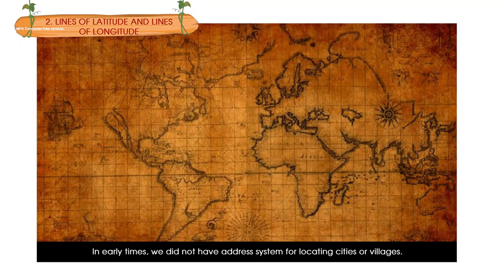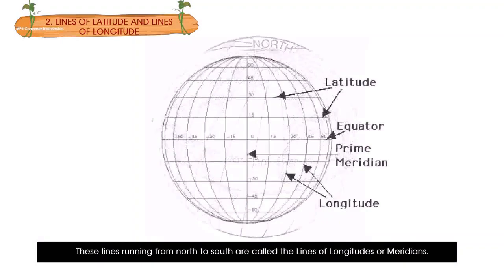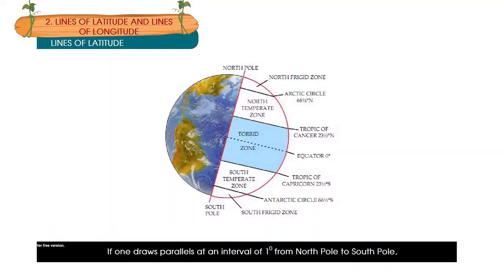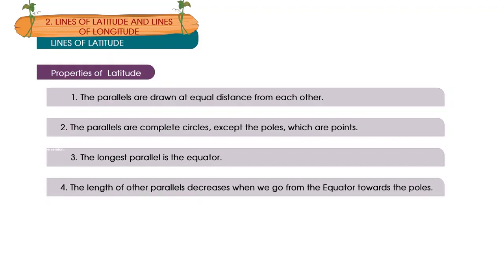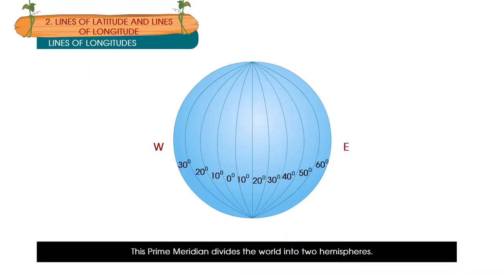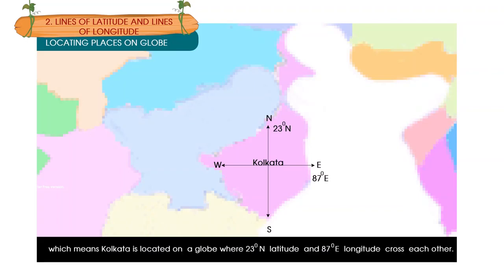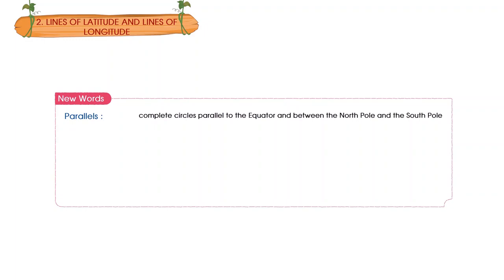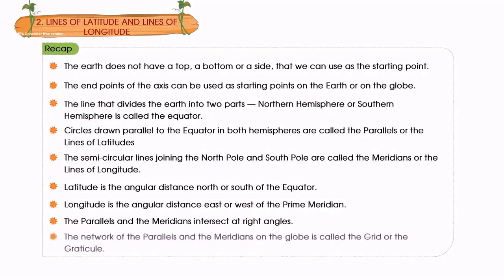LINES OF LATITUDE & LINES OF LONGITUDE | CLASS 5 | SOCIAL | CHAPTER 2